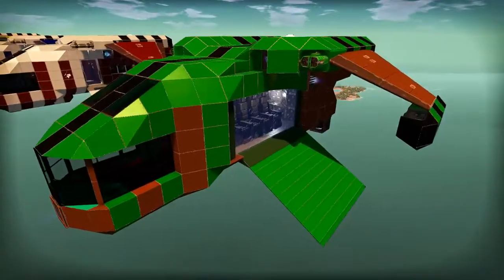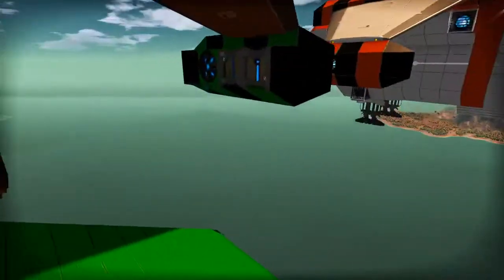Soliloquis - S5X Aetherdrift Series Showcase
A group of variant ships I made for Empyrion